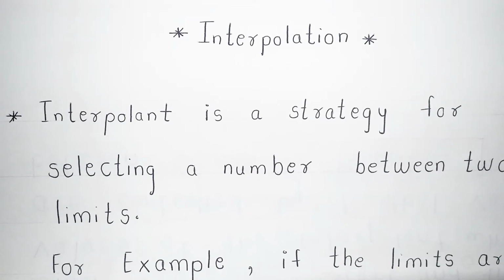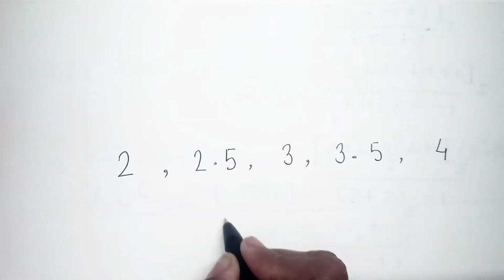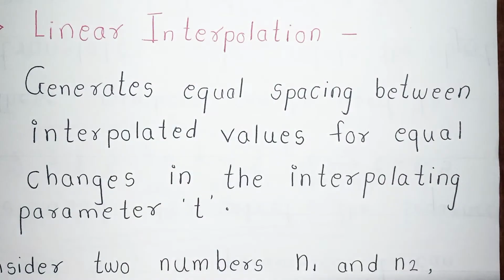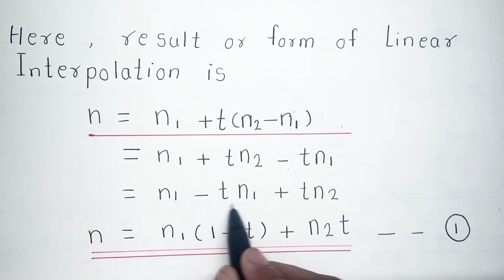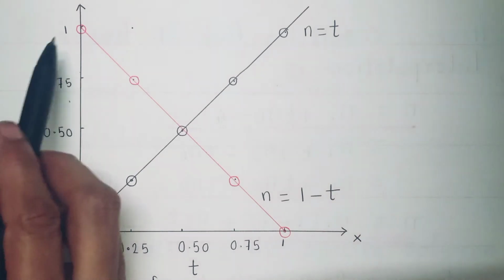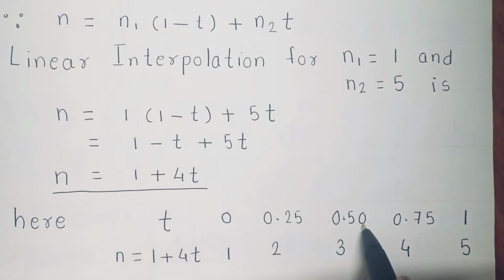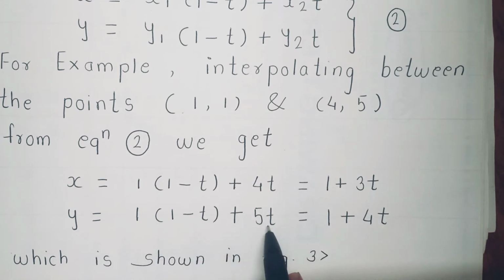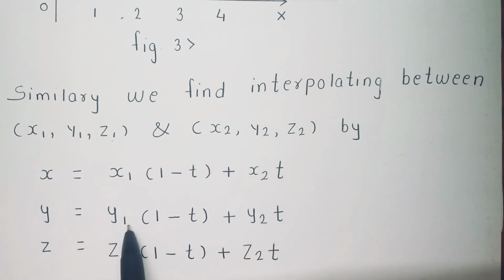Interpolation in Computer Graphics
Explanation of Linear Interpolation